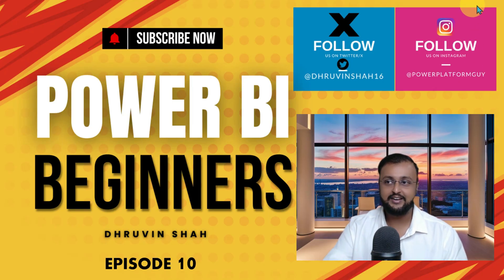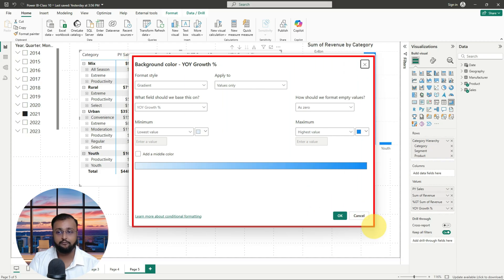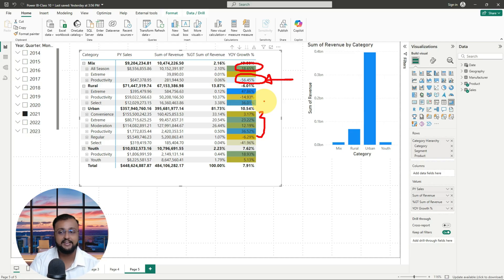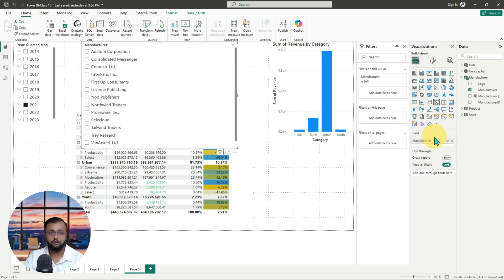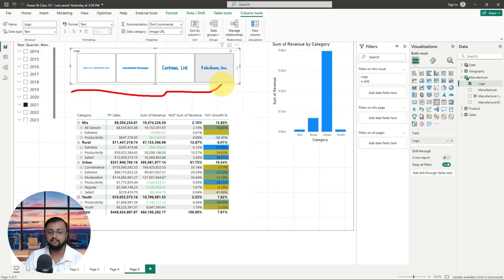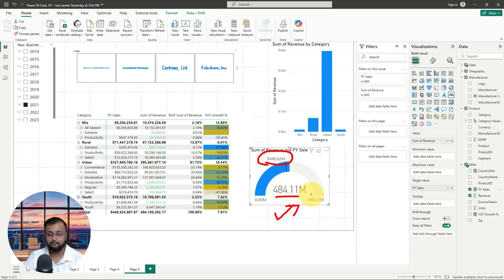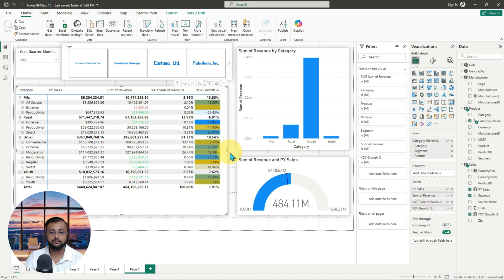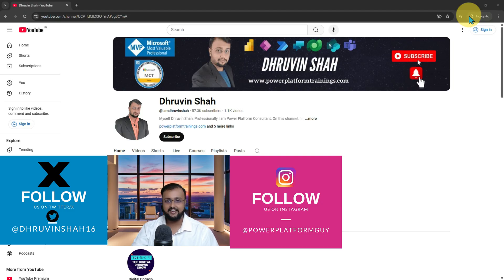Power BI Visual Makeover | Episode 10 | Power BI Beginner Tutorial Series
🎯 In this episode of the Power BI Beginner Tutorial Series, we explore powerful visualization tips to make your reports more engaging and insightful. From applying conditional formatting to Matrix visuals, customizing slicers with images, to using Gauge charts — this session is packed with practical tricks to level up your Power BI reports.

💡 Learn how to:
Use conditional formatting with background & font color
Create image-based slicers for interactive filtering
Build Gauge visuals to track performance against goals
Apply themes, shadows, and layout adjustments for stunning UI

📚 Chapters (No Timestamps):
🔹 Introduction to Visual Tips in Power BI
🔹 Conditional Formatting for Matrix & Table Visuals
🔹 Customizing Slicer Visuals with Images
🔹 Adding & Configuring Gauge Visual
🔹 Visual Alignment and Layout Design
🔹 Shadow Effects and Format Painter Usage
🔹 Preview of Theme Application (Coming in Next Episode)
🔹 Wrap Up and What’s Next

🧠 Key Takeaways:
✔️ Learn how to apply dynamic formatting in Matrix and Table visuals
✔️ Discover the power of slicer visuals with logo-based filtering
✔️ Use gauge visuals to easily compare actual vs target metrics
✔️ Improve report aesthetics using shadow effects and layout techniques
✔️ Prepare for theming techniques in the upcoming session